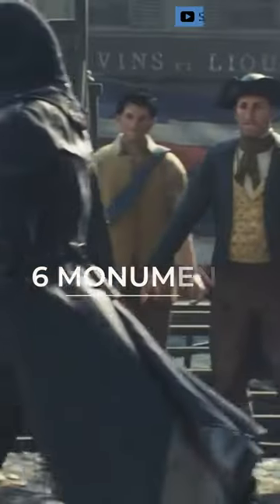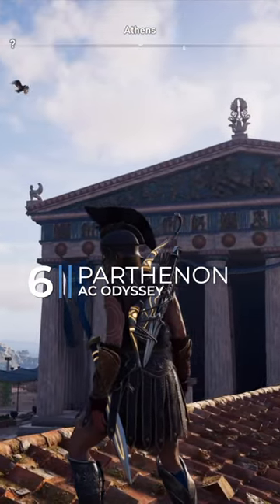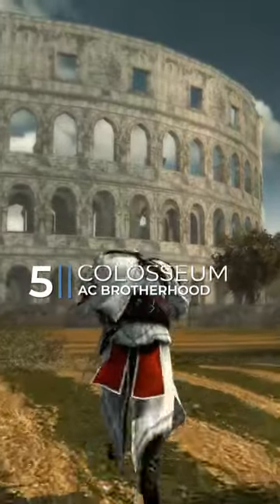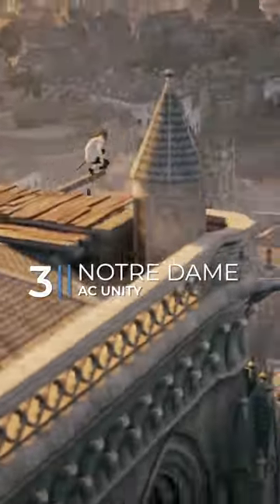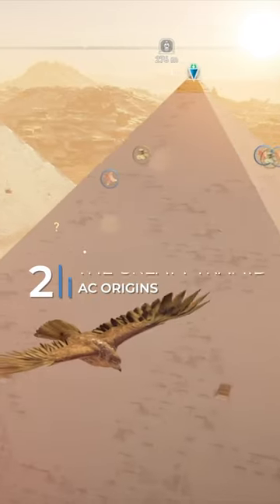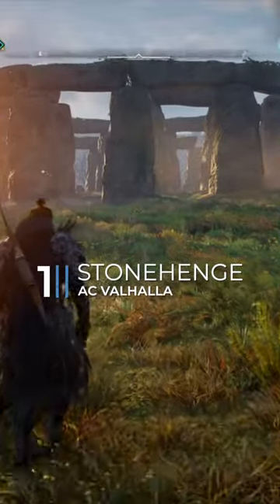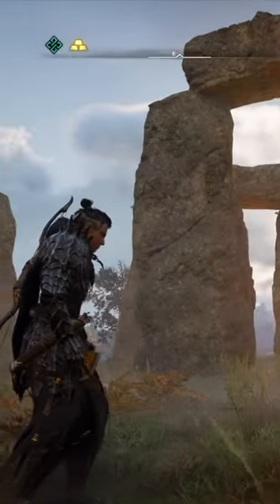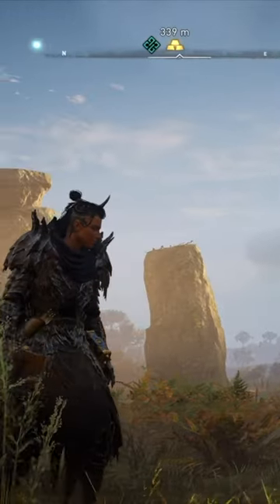6 Monuments In Assassin's Creed Games 🗿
Here are 6 monuments from the Assassin's Creed Games. Which one is your favorite? 🗿